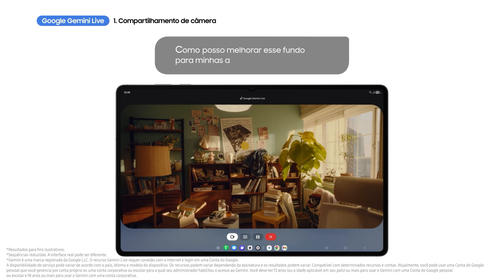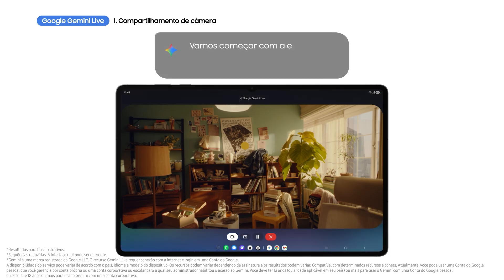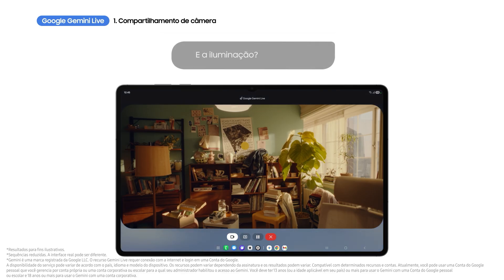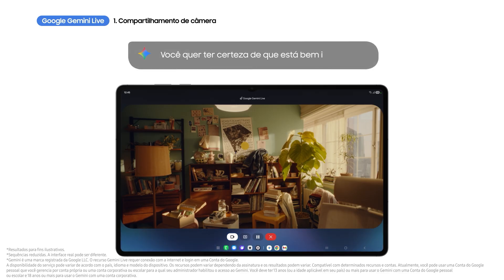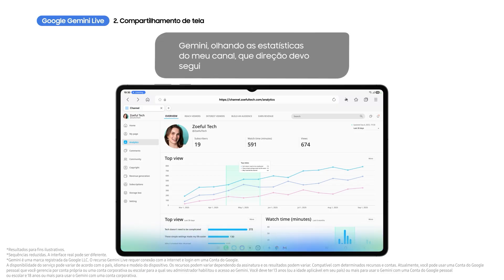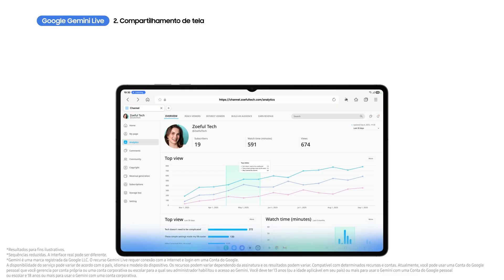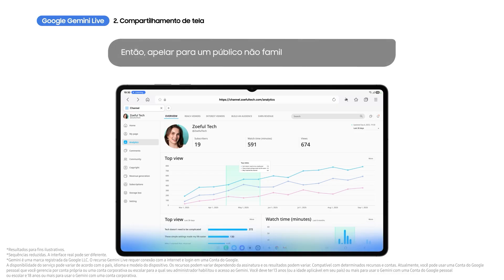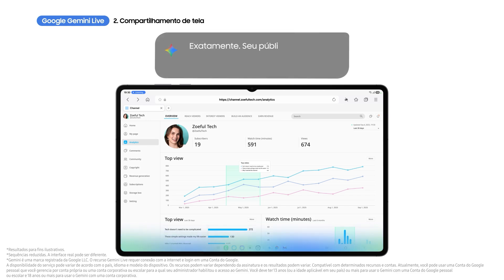Como usar o Gemini Live | Galaxy Tab S11 Series | Samsung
Precisa de ajuda instantânea, mesmo enquanto trabalha ou navega? Com o Google Gemini, no seu Galaxy Tab S11 Series, você pode compartilhar sua câmera ou tela e fazer perguntas naturalmente. A tela grande te dá mais espaço para ver o conteúdo e interagir com o Gemini lado a lado. ✨💙

Acompanhe todas as novidades em nossos canais oficiais!